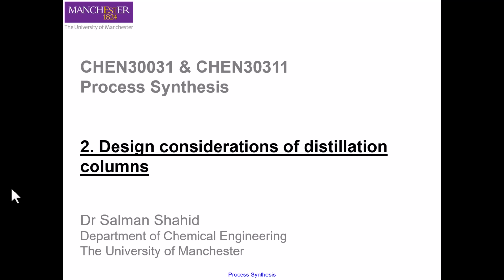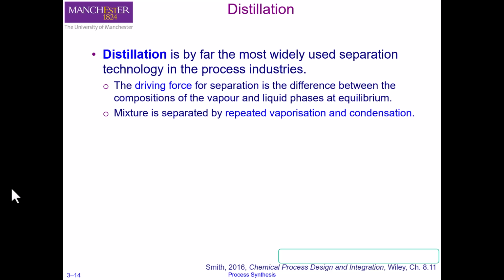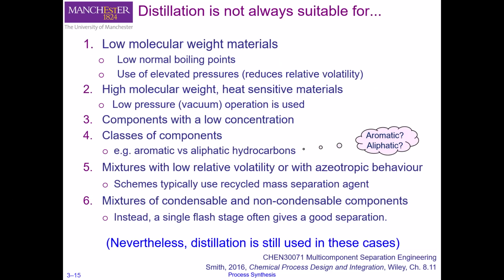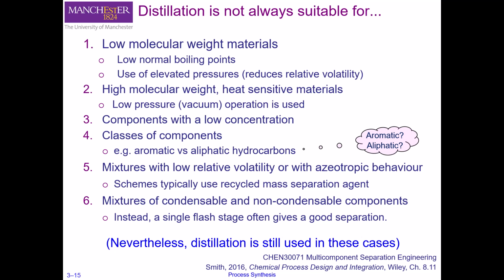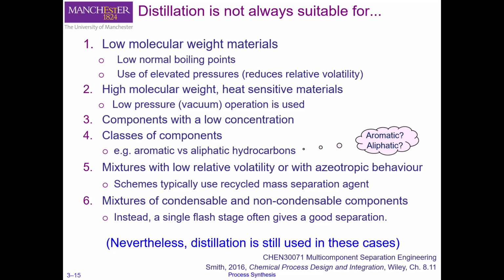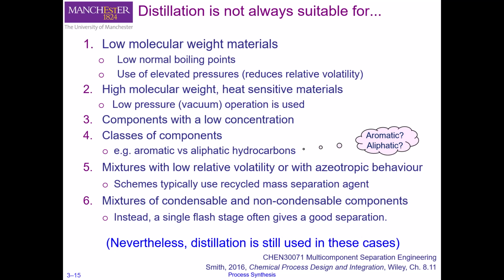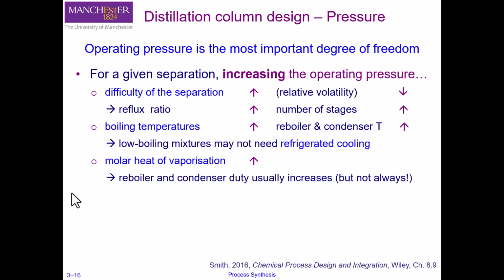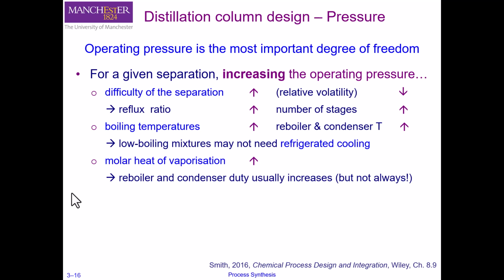Process Synthesis_Chap 03 part 2 _1 _Design Considerations of Distillation Column